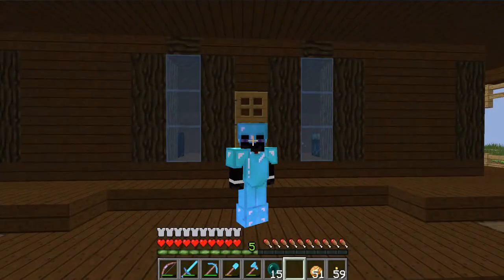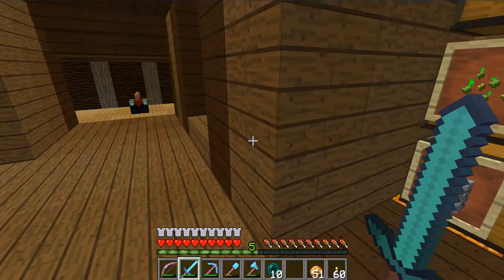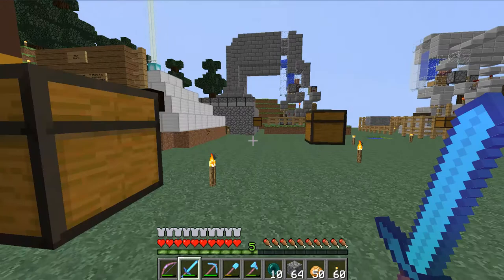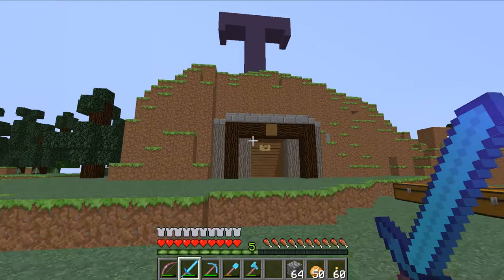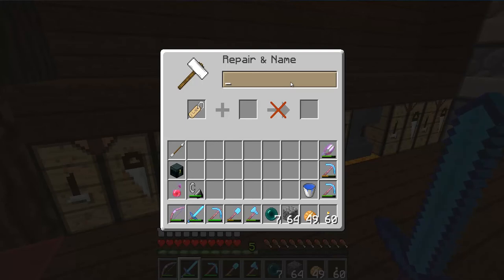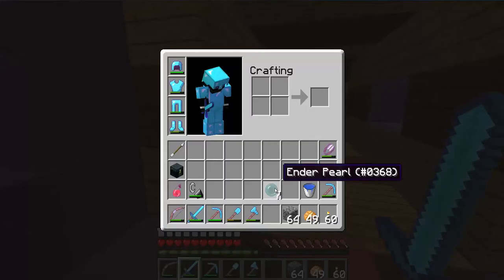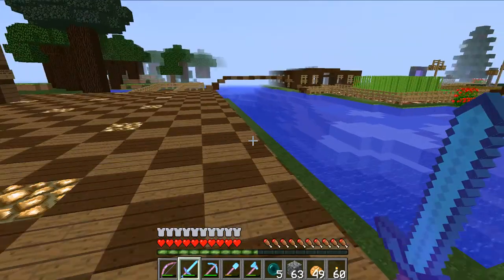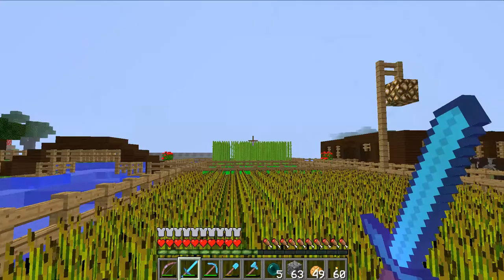Titanic Plays Minecraft: Archaica S4E14: So Many Projects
So today I tour around my base, fix up some things, and mention some projects I will be working on in the future. Titanic, out!